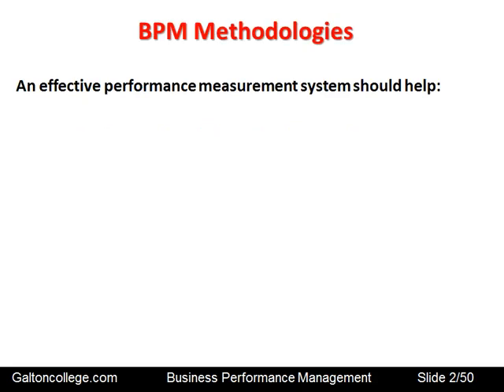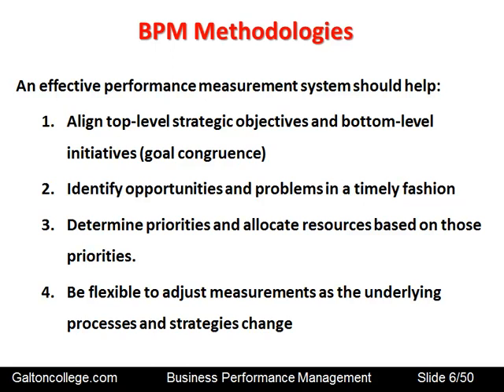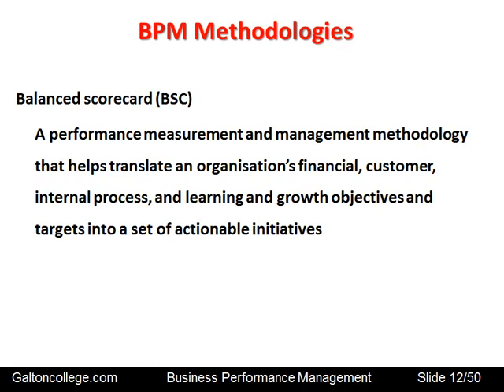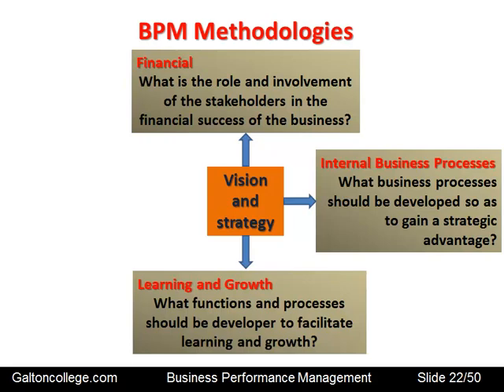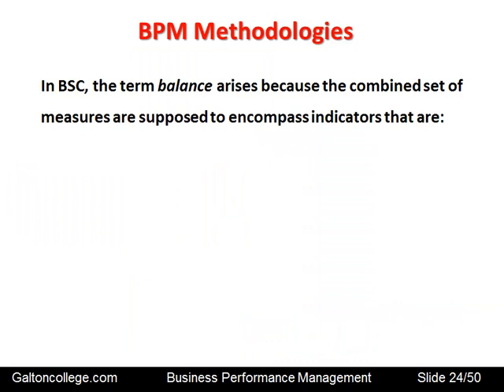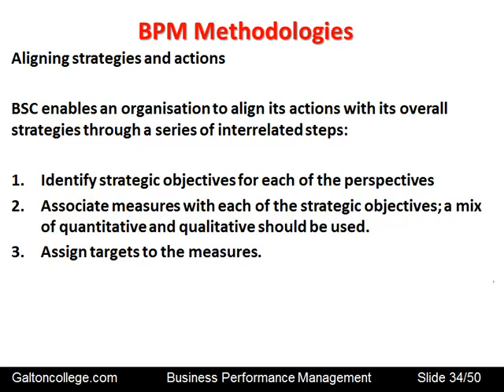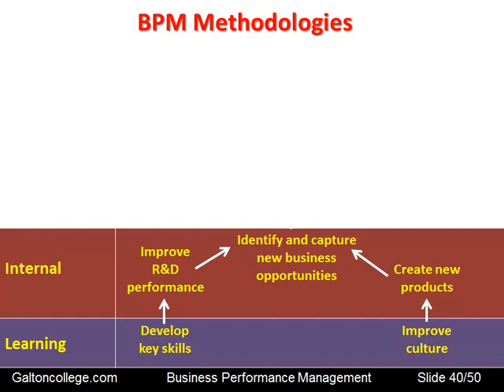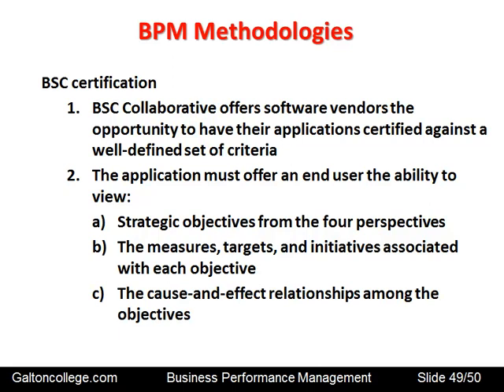BPM Methodologies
Business Activity Monitoring, or BAM, is a crucial tool for any organization looking to improve their business operations and make data-driven decisions. BAM enables companies to monitor and analyze real-time data from various sources to gain insights into the performance of their business processes.

In this video, we will discuss what BAM is, how it works, and the benefits it offers for businesses of all sizes.

First, we will provide an overview of BAM and explain its purpose in a business context. BAM is a system that allows companies to track and monitor key performance indicators (KPIs) related to their business processes, such as sales, customer service, or production. By monitoring these KPIs in real-time, companies can quickly identify any issues or bottlenecks in their processes and take action to address them.

Next, we will delve into the mechanics of BAM and explain how it works. BAM systems typically involve the collection of data from various sources, such as sensors, applications, or databases. This data is then analyzed and presented in a visual format, such as dashboards or reports, which allow users to easily interpret and understand the data. Additionally, BAM systems may include features such as alert notifications or predictive analytics, which can help companies anticipate potential issues before they occur.

Finally, we will discuss the benefits that BAM offers for businesses. One of the main advantages of BAM is that it enables companies to be more proactive in addressing issues and improving their processes. By monitoring KPIs in real-time, companies can identify and address problems before they escalate, ultimately leading to improved customer satisfaction and increased revenue. Additionally, BAM can help companies optimize their processes, reduce costs, and improve overall operational efficiency.

Overall, this video provides a comprehensive overview of BAM and its benefits for businesses. Whether you're a small business owner or a large enterprise, BAM can help you monitor and improve your business processes, leading to greater success and profitability. So, if you're interested in learning more about BAM and how it can benefit your organization, be sure to watch this informative video.